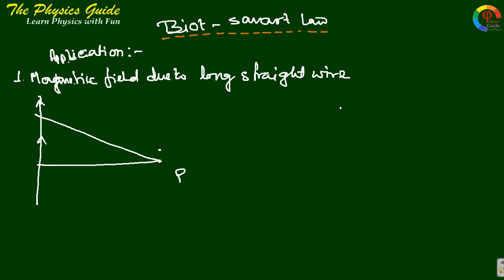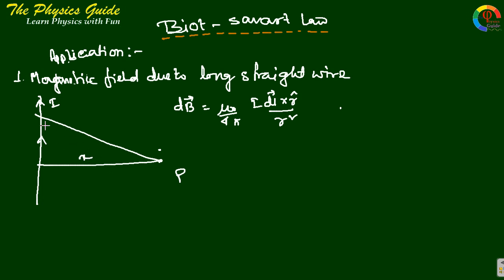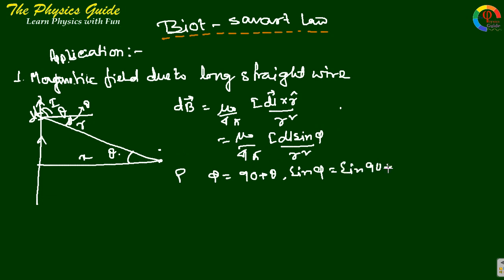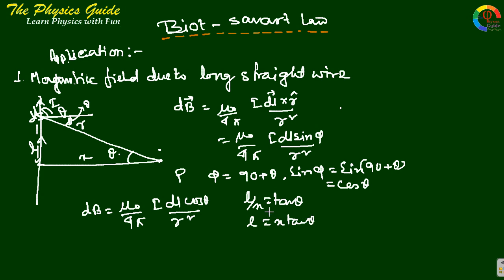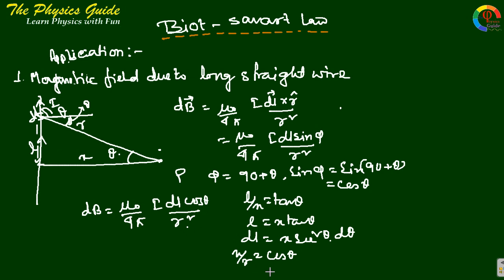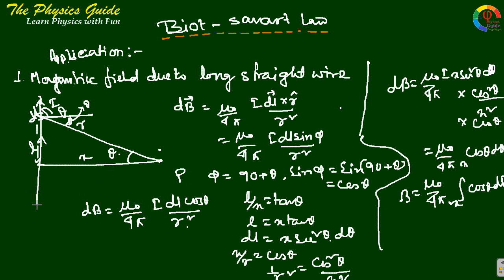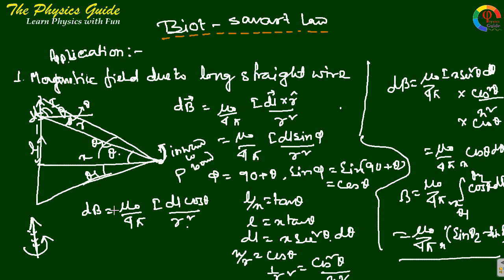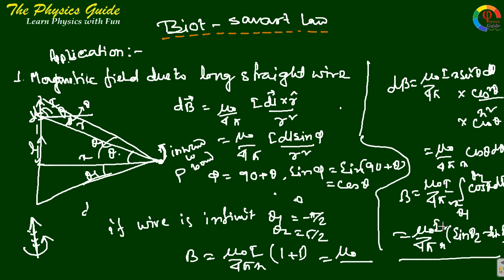Application of Biot Savart's law - Magnetic field due to straight current carrying conductor